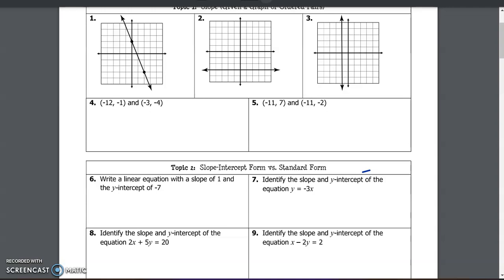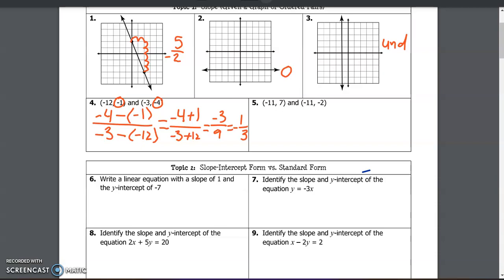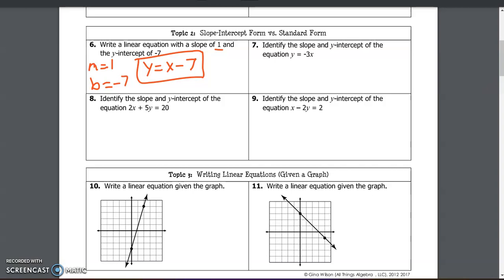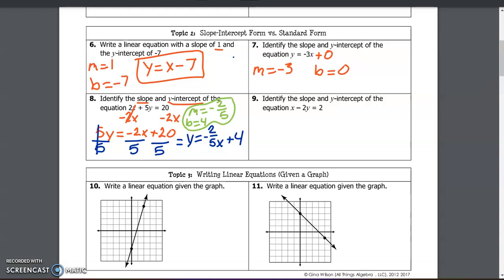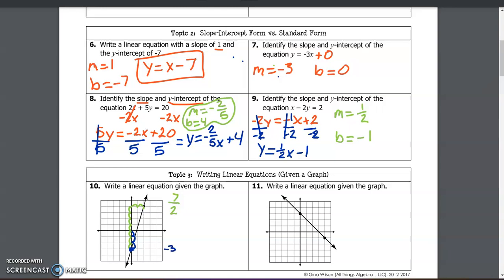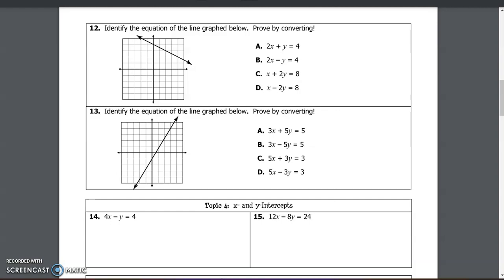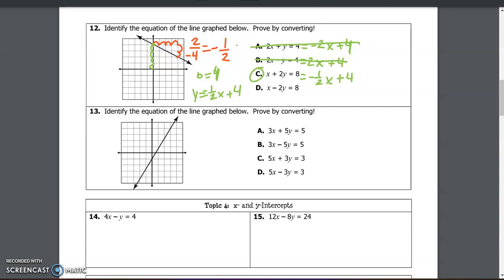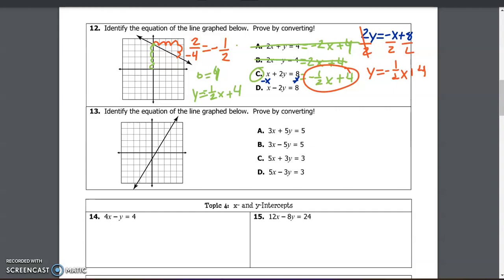Unit 3B Test Review Part 1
Questions 1-13

0:00 Question 1
0:32 Question 2
0:40 Question 3
0:51 Question 4
2:08 Question 5
2:58 Question 6
3:49 Question 7
4:20 Question 8
5:56 Question 9
7:11 Question 10
8:15 Question 11
9:23 Question 12
14:01 Question 13